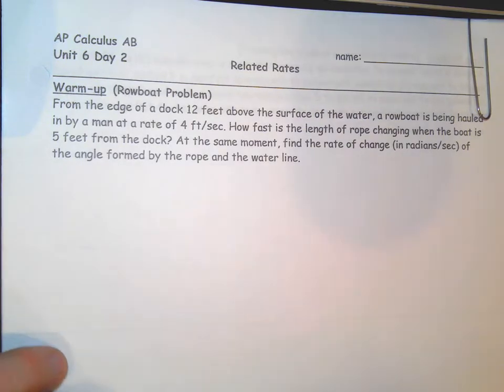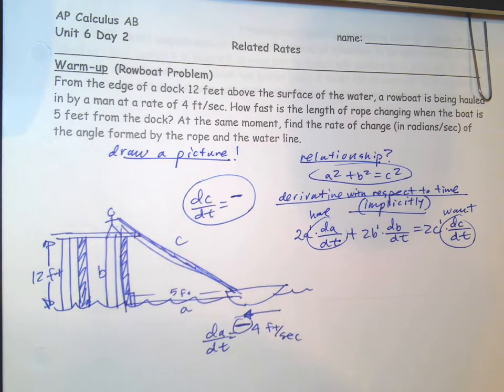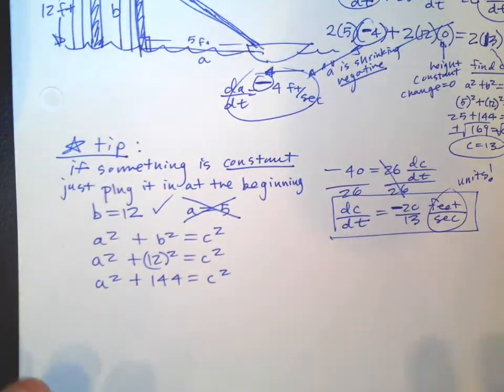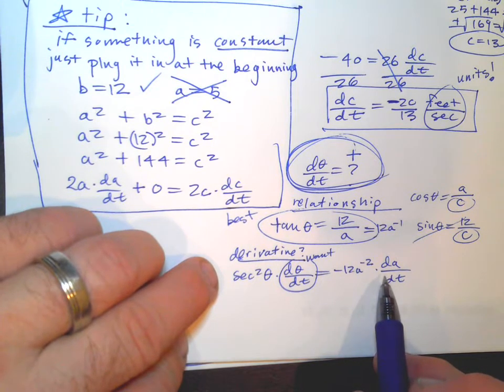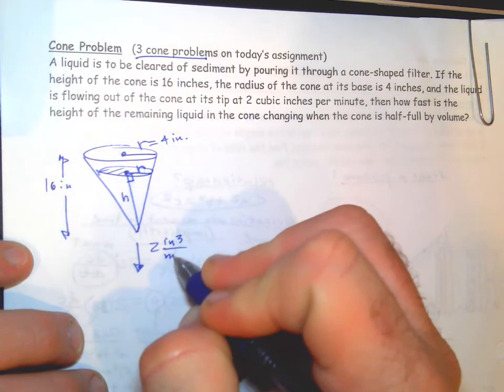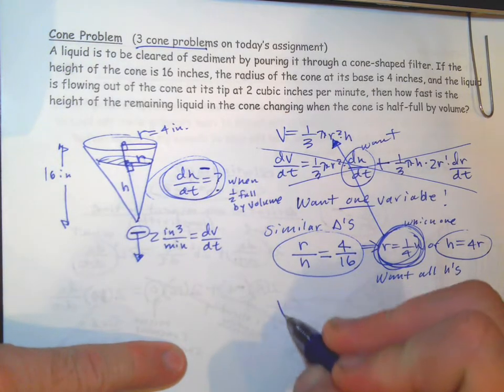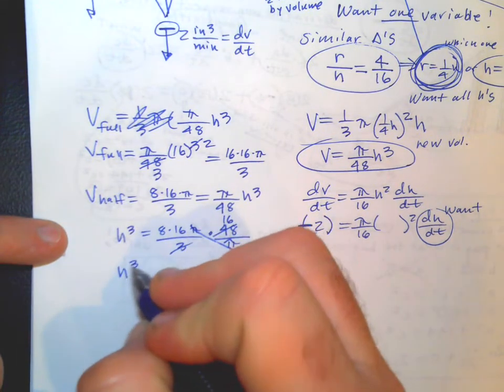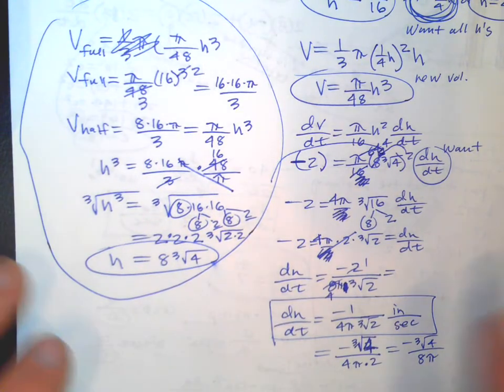AP Calculus AB 6-2 warm-up / lesson Related Rates (Cones)